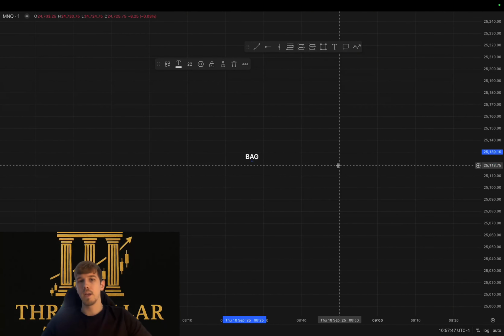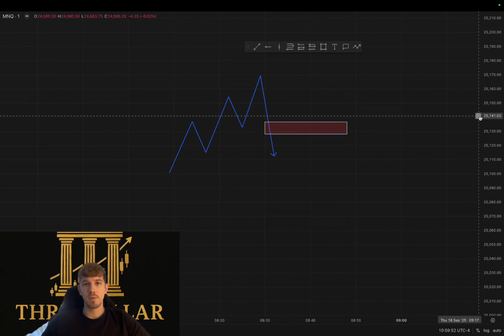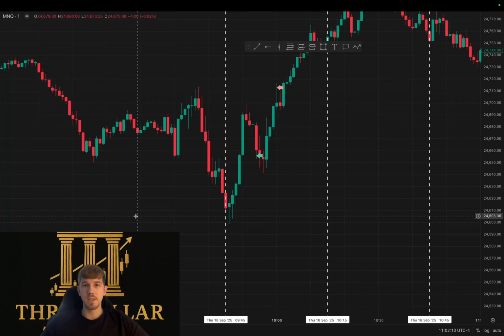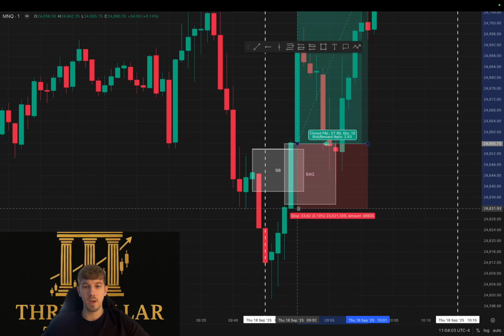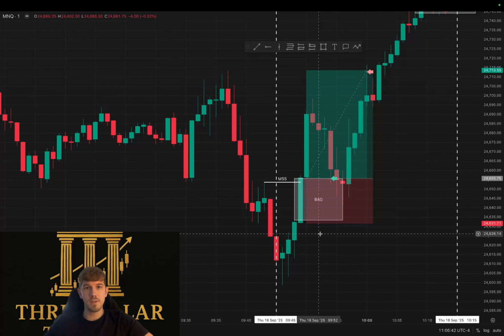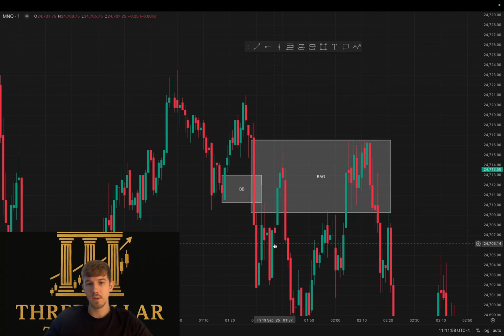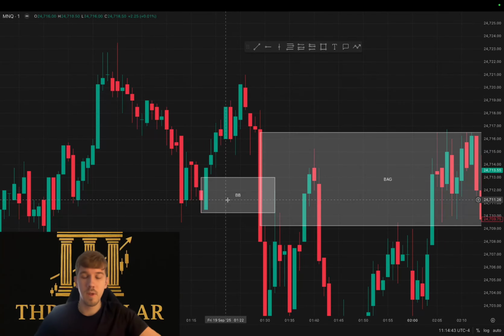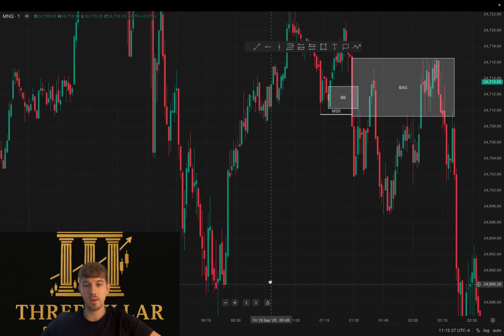BREAK AWAY GAPS (BAG)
In this short video i explain what a BAG is and how we use them to enter the markets, also what makes a valid and invalid BAG.